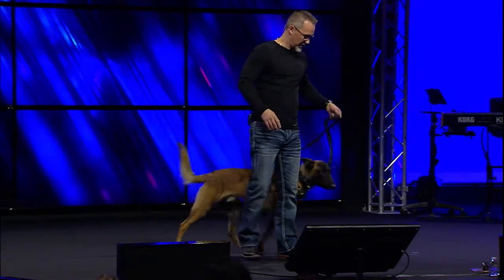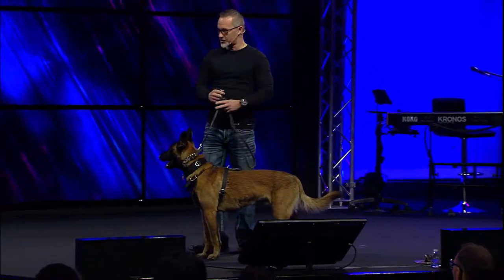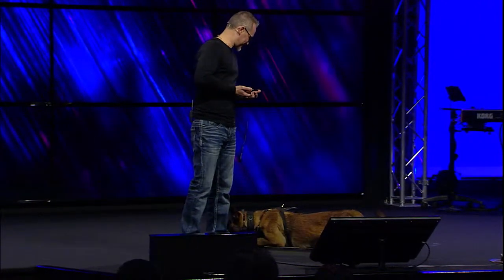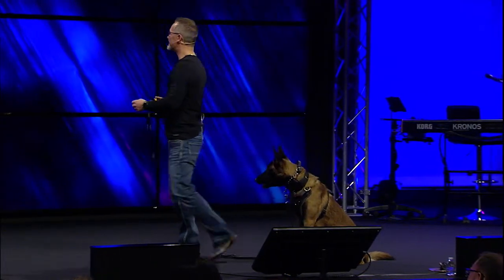Hearing the Voice of God Dennis Cummins Oakley the Malinois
Meet Oakley, a Belgian Malinios demonstrating the power of obedience and hearing the masters voice. Obedience is the key to promotion and blessings.